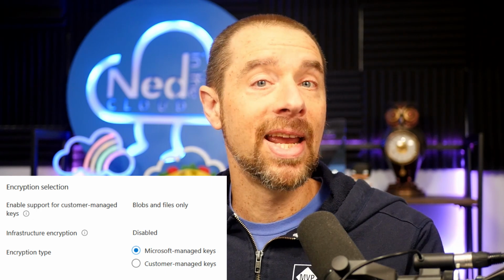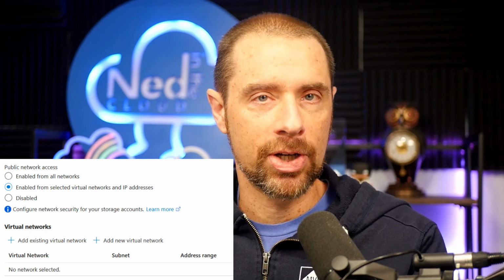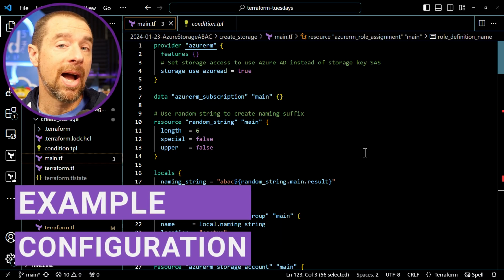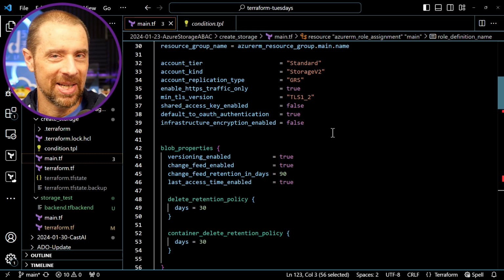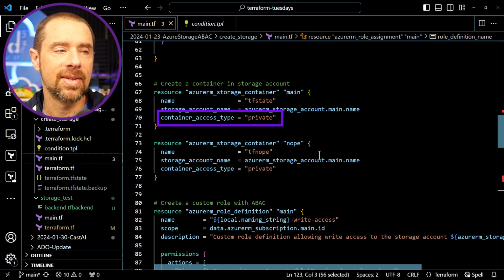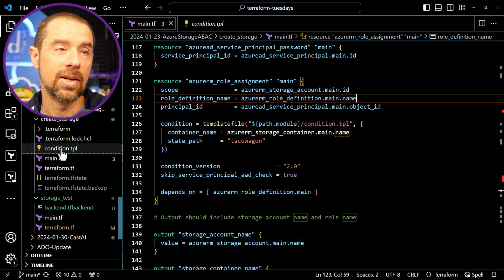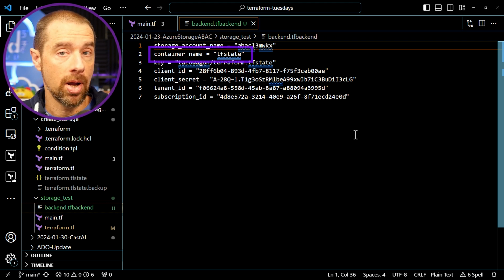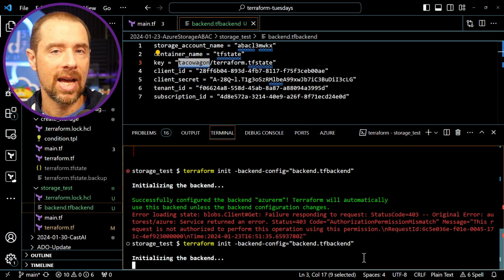Using Azure Storage for Terraform State - Best Practices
The azurerm backend is one of many options for storing Terraform state data remotely. It leverages an Azure storage account and container to store the JSON data as a blob. Since state data is critical to the proper operation of Terraform and it can contain potentially sensitive information, how should you go about configuring your storage accounts to ensure proper access, encryption, and network access? And how do you ensure your state data is durable, highly available, and protected? That's what we'll cover in today's Terraform Tuesday.

In the video we'll cover the following:

🌮 Storage account authentication and authorization
🌮 Network access and encryption options
🌮 Best practices and decision points

🌮 Timestamps:

⌚ 0:00 Intro
⌚ 1:51 AzureRM Backend
⌚ 2:52 Design Decisions
⌚ 3:58 Authentication Options
⌚ 7:13 Encryption Options
⌚ 8:56 Network Access
⌚ 10:33 Access Permissions
⌚ 12:21 Example Configuration
⌚ 19:59 Testing the Configuration
⌚ 23:09 Final Thoughts
⌚ 24:19 Thank You!

🌮 About Me 🌮